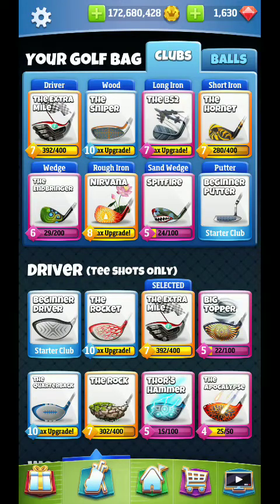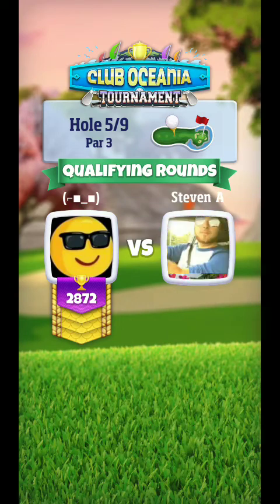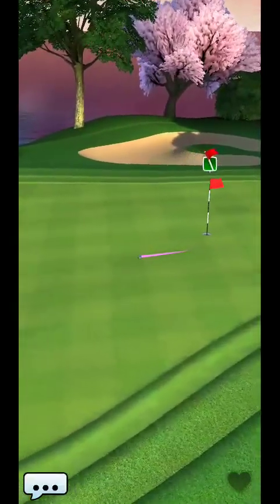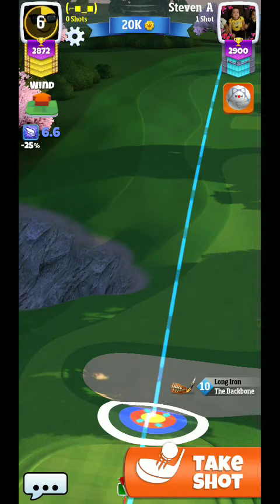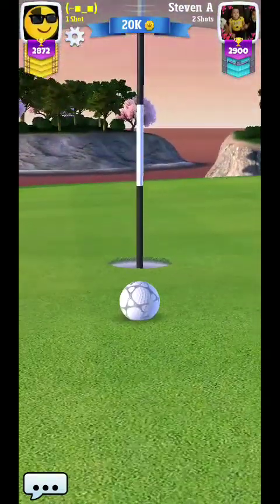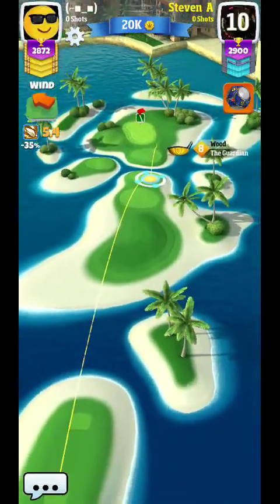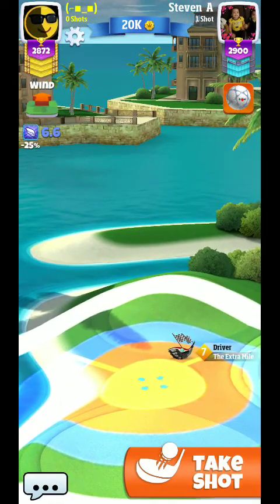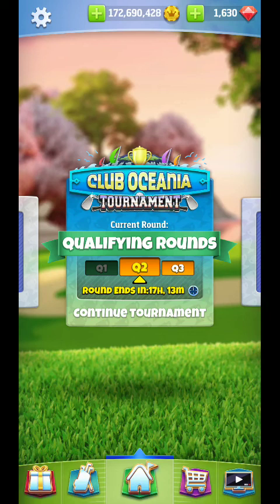Golf Clash Club Oceania Tournament Hole 5 PRO Division